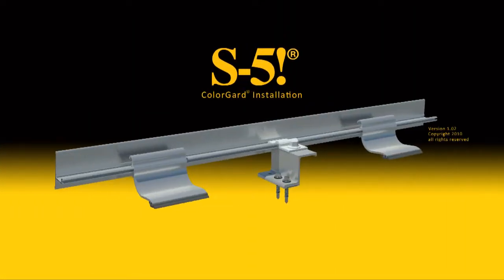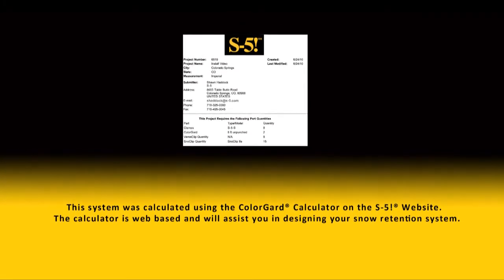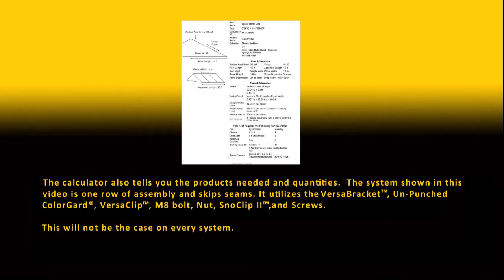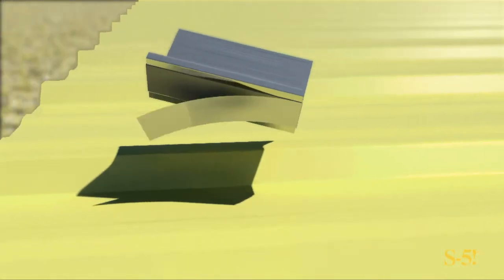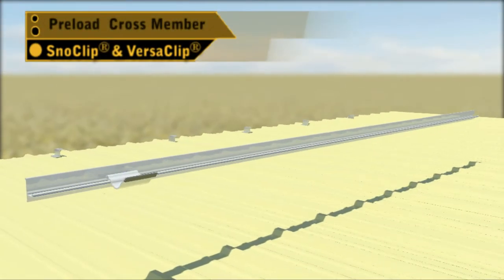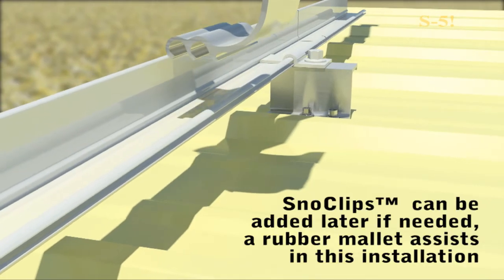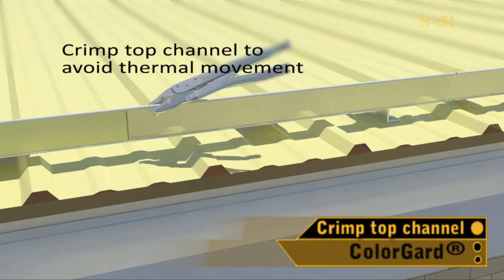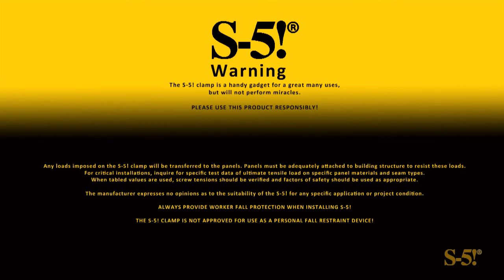S-5 Color Guard installation animation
Animation I did of a roof attachment system created by S-5.